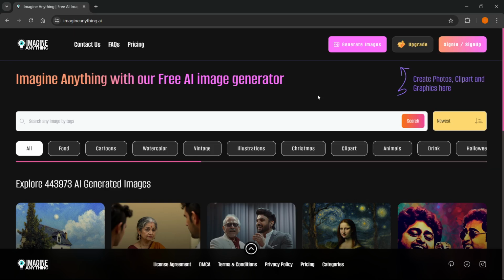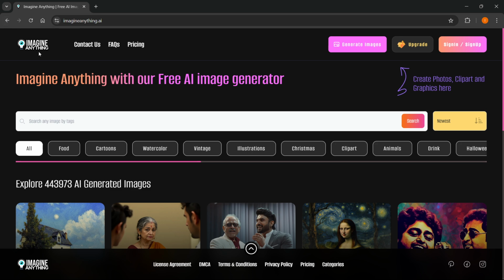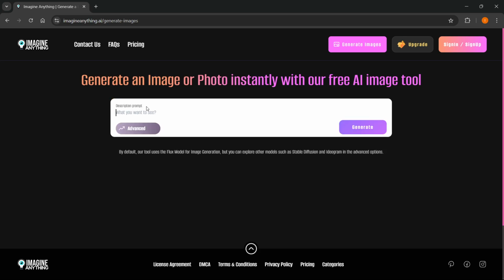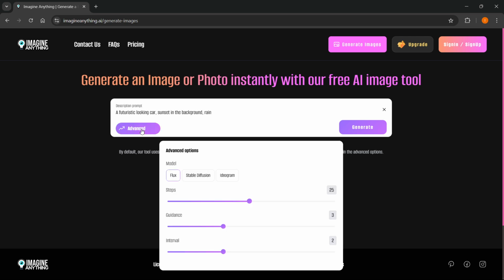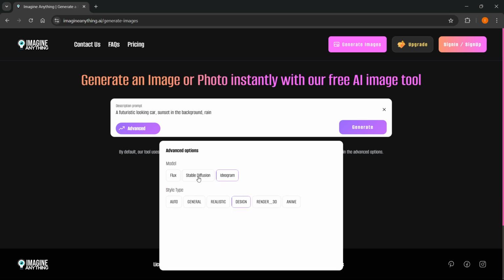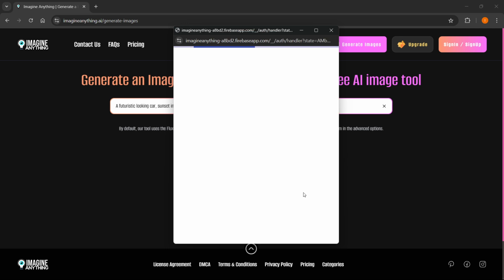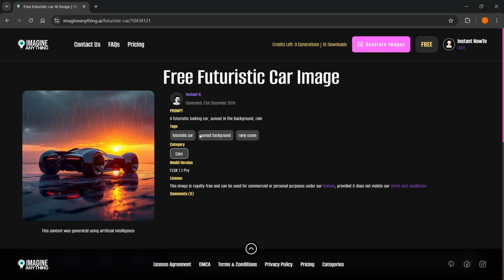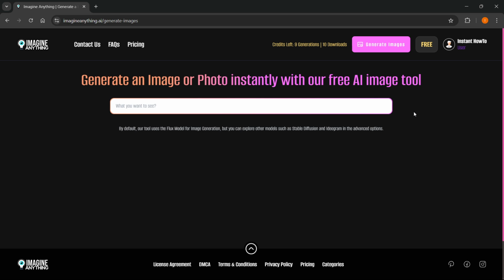How To Generate AI IMAGES For Free With Imagine Anything AI (QUICK & EASY) 2026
In this video, I'll show you how to generate ai images for free with imagine anything ai. This is a full guide on how to generate ai images in 2026.

In case you've been trying to create ai images, this is the video you need to see!